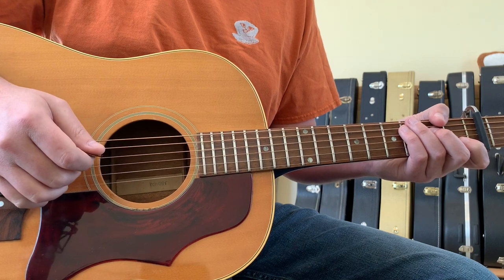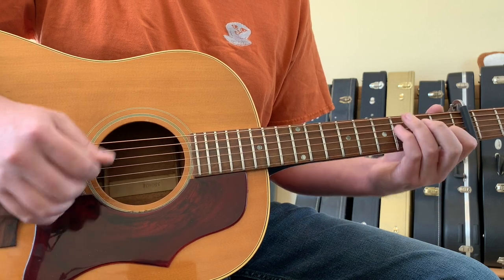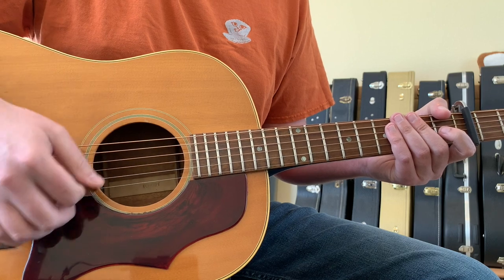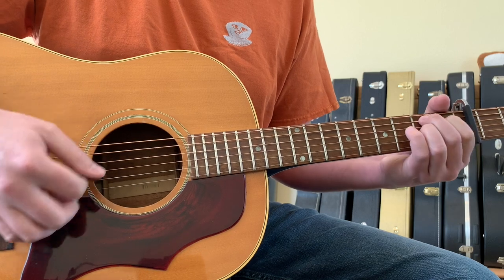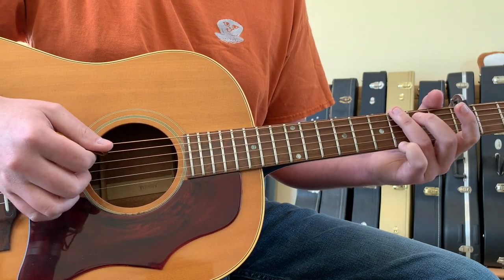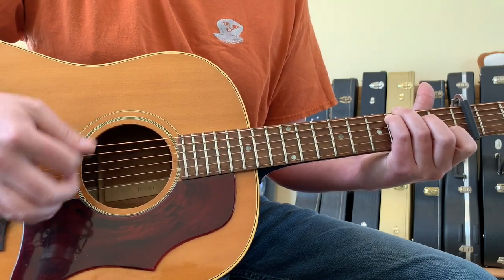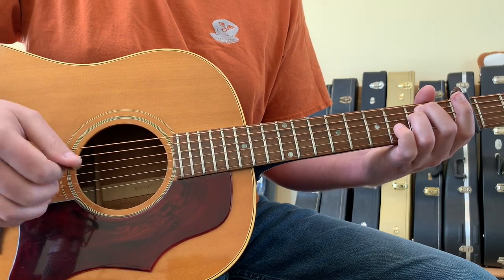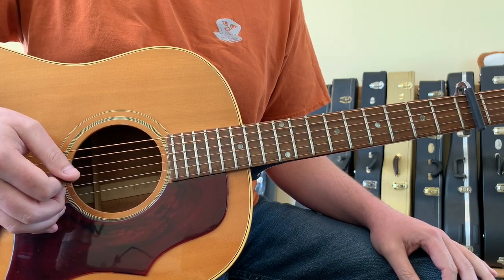Pony Bradshaw 10X10 Guitar Lesson, Chords, and Tutorial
Stringjoy Foxwood Strings I'm playing

10X10 is a great song to learn by Pony Bradshaw.  There are lots of lessons and tutorials out there... this is the only one that definitively teaches you how to approach this Pony Bradshaw song, 10X10. Here, you'll learn the chords and movements to 10X10. This 10X10 tutorial correctly shows how to execute the song in the proper key, while teaching rhythm consistent and sensible to how Pony Bradshaw plays 10X10.  After this guitar lesson, you will be accurately covering 10X10 by Pony Bradshaw.